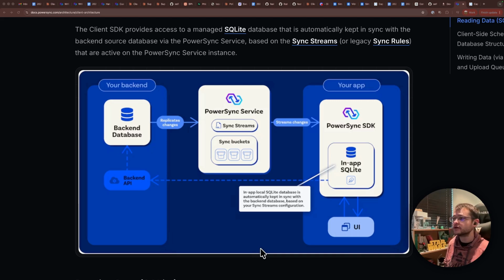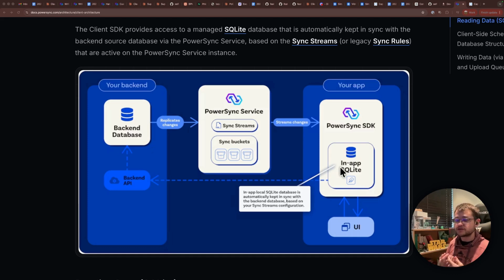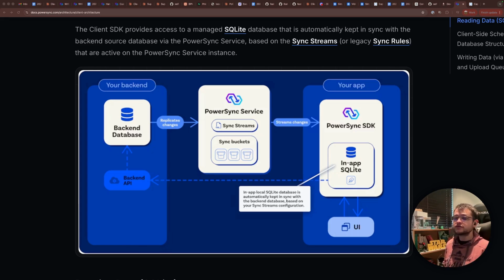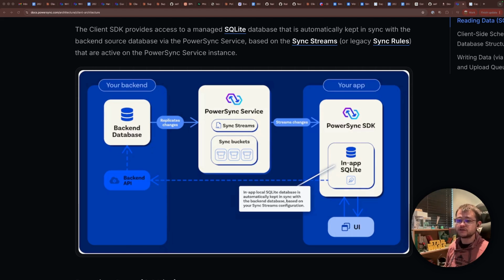PowerSync Write API Ecosystem Intro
Hey everyone! I have been looking into improvements for the PowerSync Write API Ecosystem. Starting with some proposals and ideas surrounding the write protocol. I'd love any and all feedback!

Thanks!